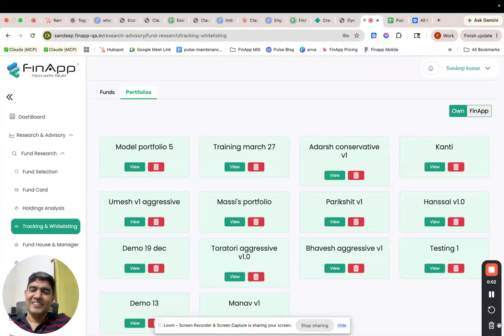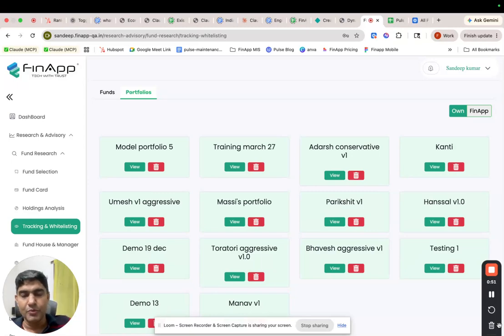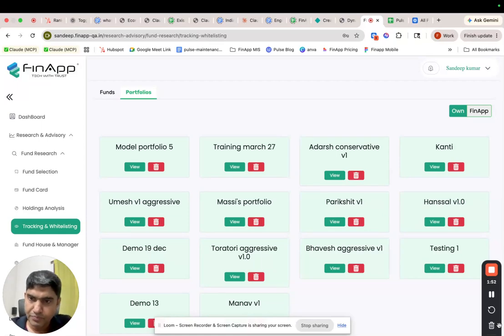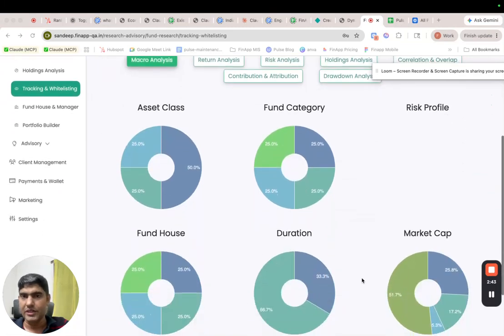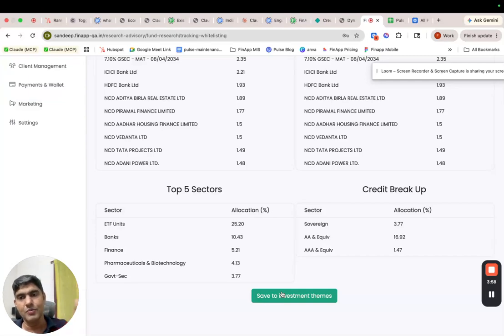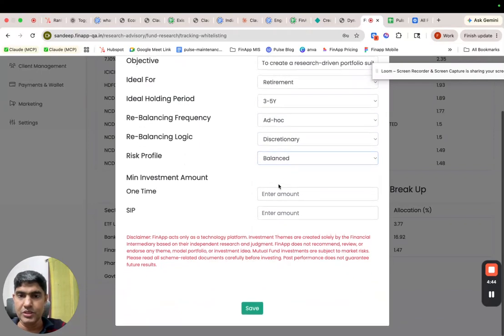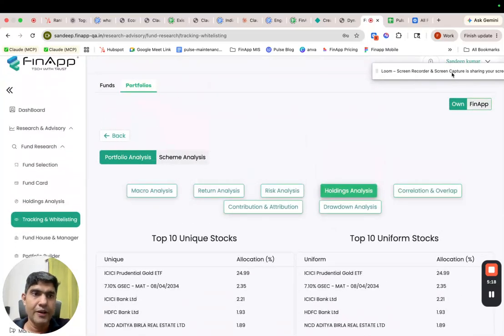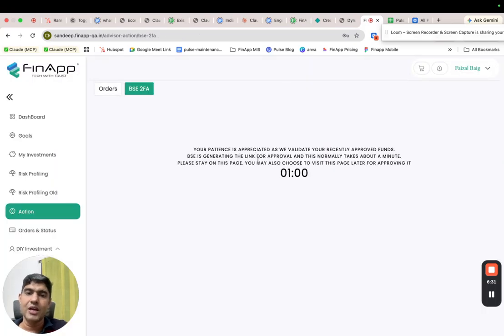Investment Themes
This video explains how to convert existing model portfolios into client-facing investment themes, to drive business growth and client acquisition.

It starts from the Portfolio Builder output saved under Tracking and Whitelisting, then publishing a model portfolio creates a theme clients can view with simplified performance, benchmark, risk, and holdings details.